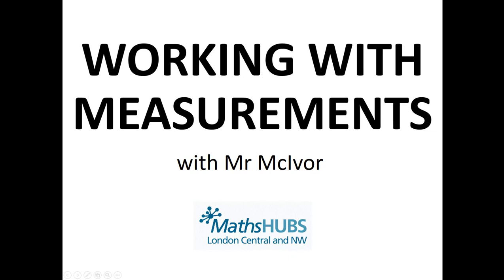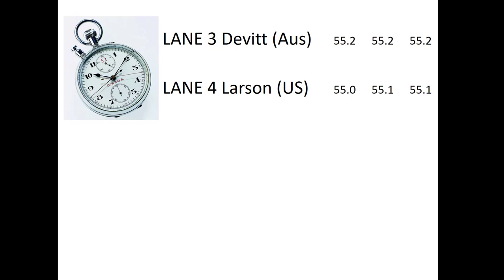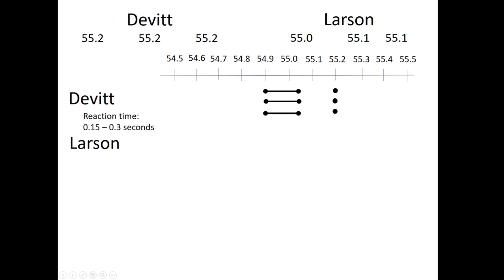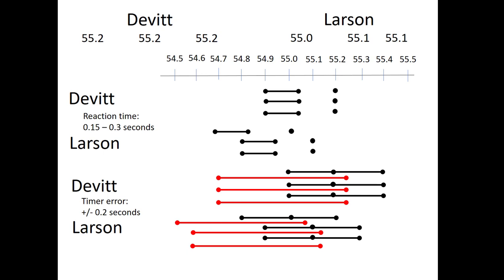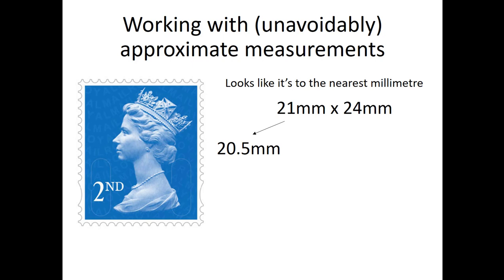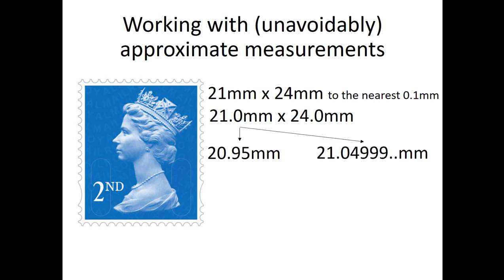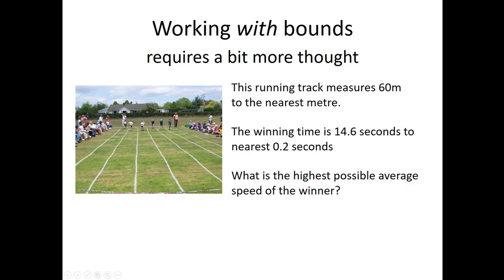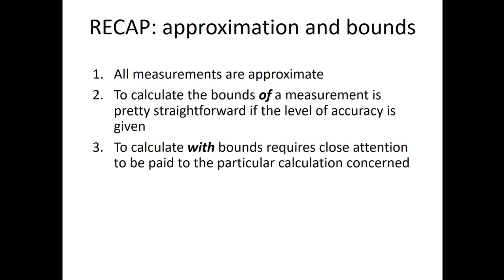1. Estimation - Working with Measurements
An introduction to working with approximate values and dealing with errors.  It focuses on the upper and lower bounds of any measurement, an idea which is covered in GCSE mathematics